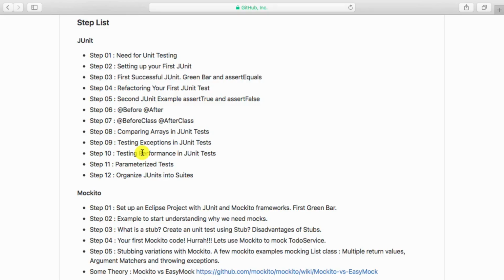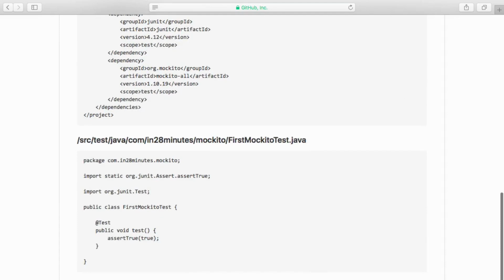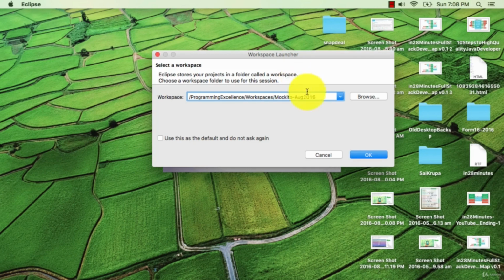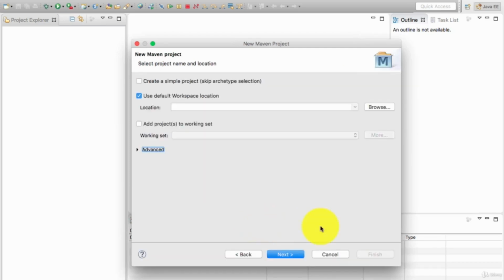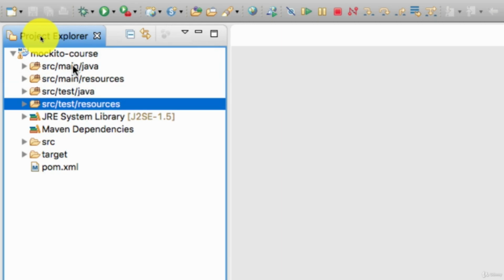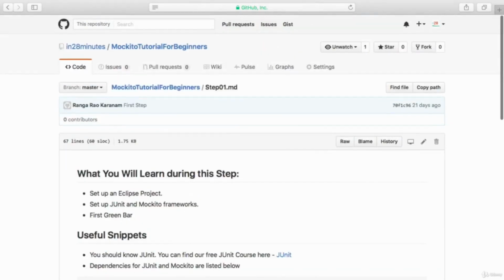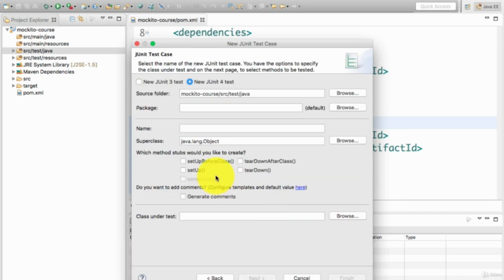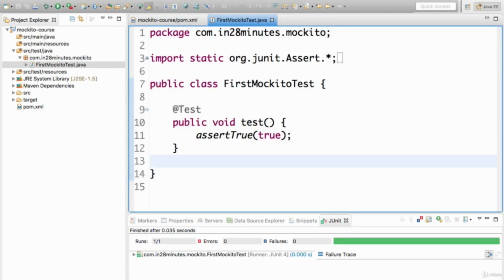3 Getting Ready for Mockito